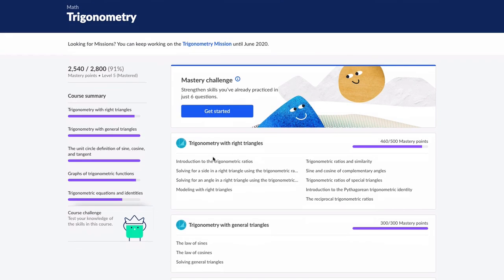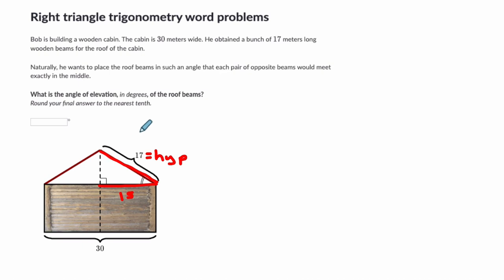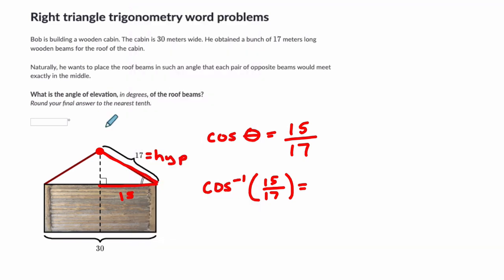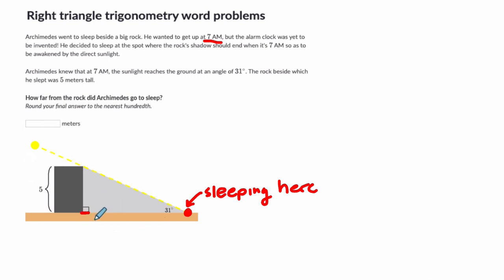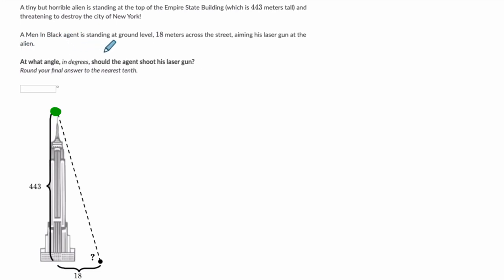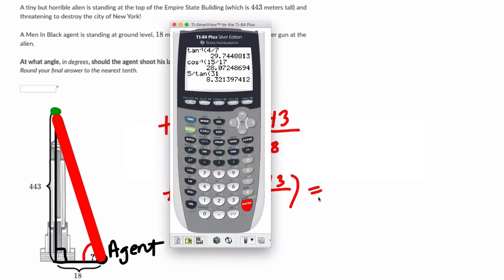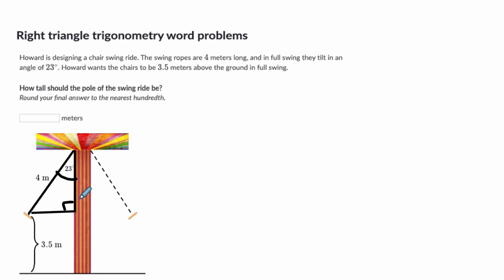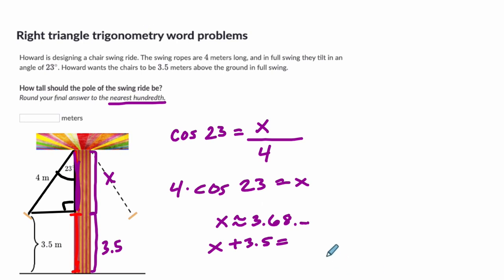04 Right Triangle Trigonometry Word Problems Khan Academy with Shaun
I am creating videos that cover all the practice exercises on Khan Academy for Trig. These videos are available for download on Google Drive and Internet Archive.